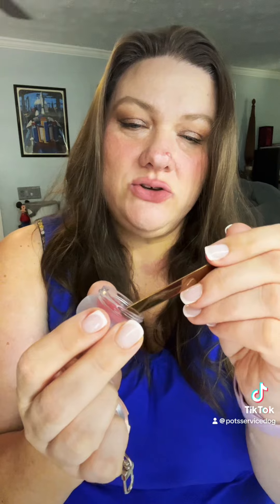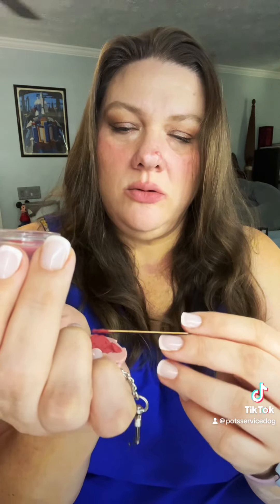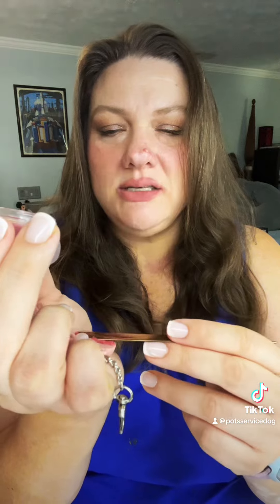fwee pudding pot keychain